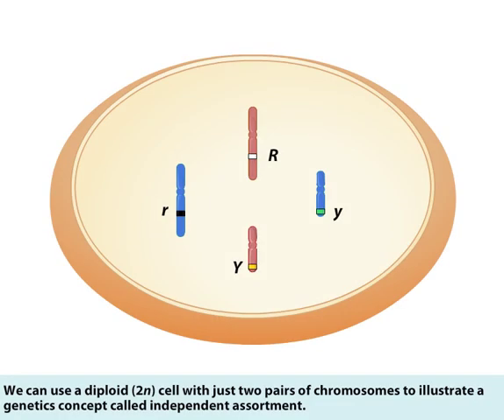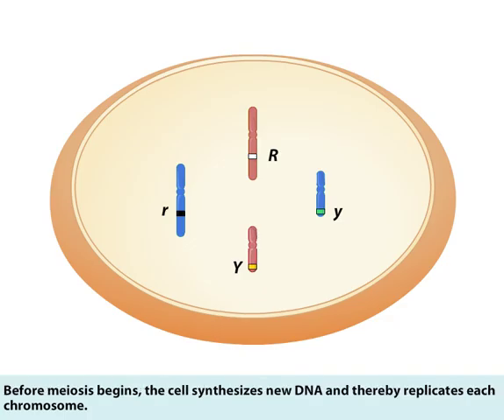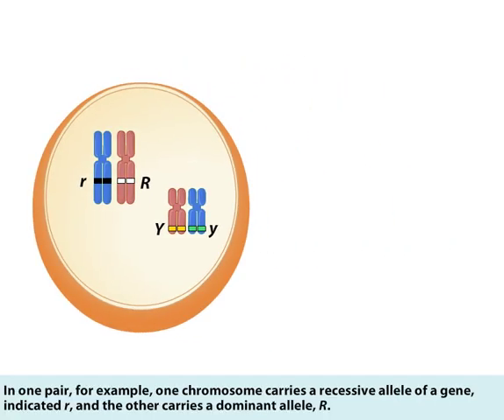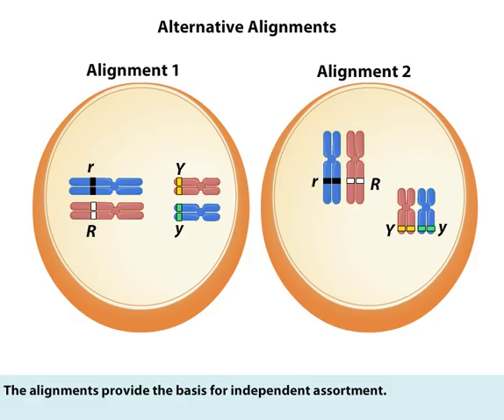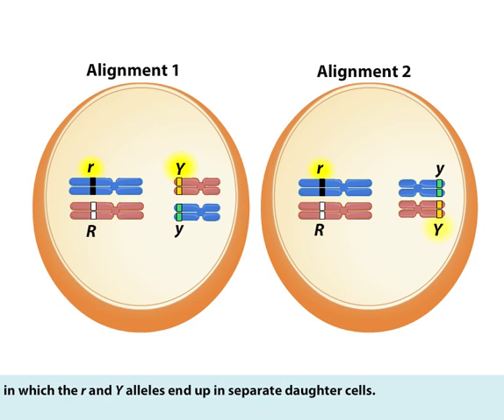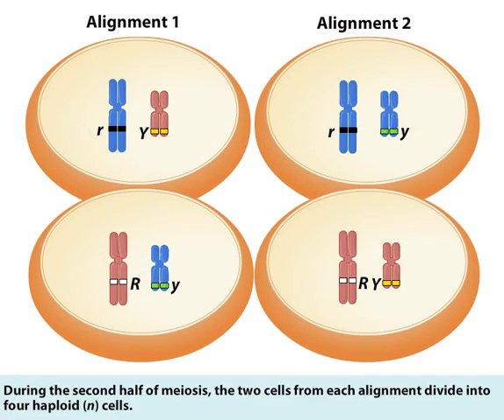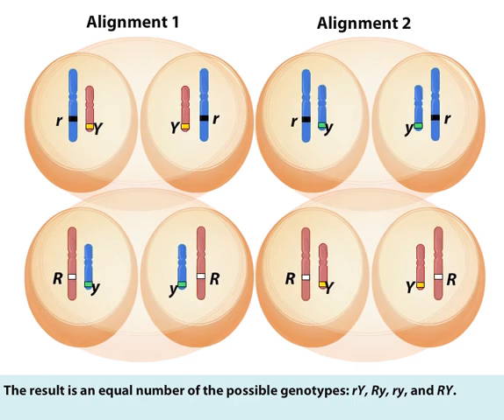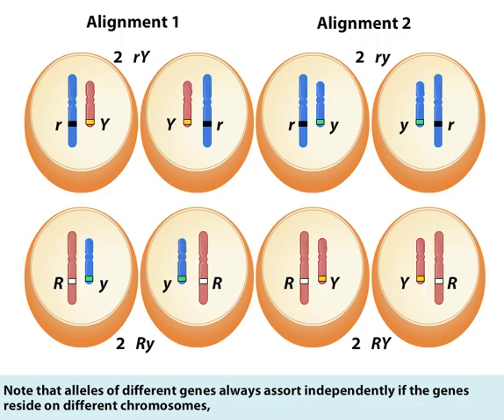Independent assortment of alleles